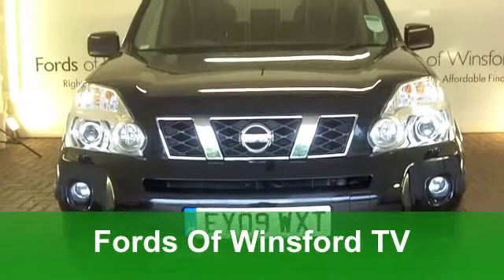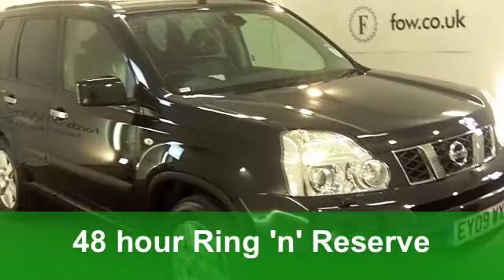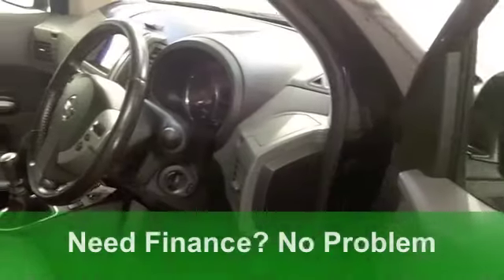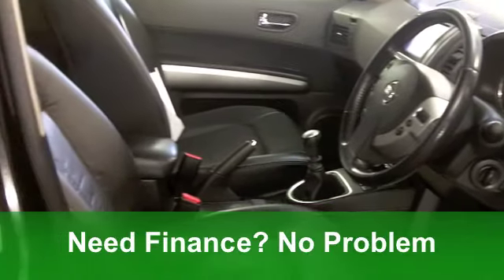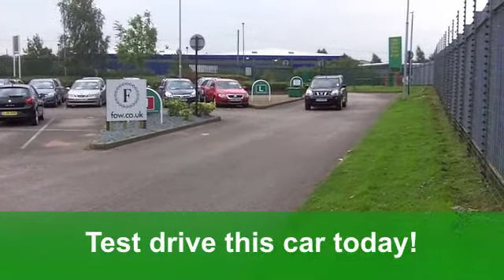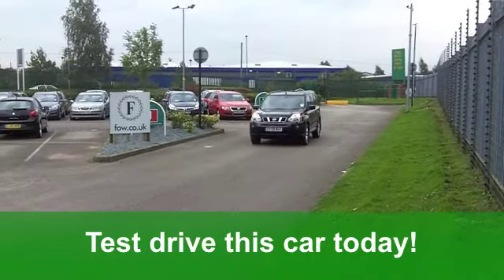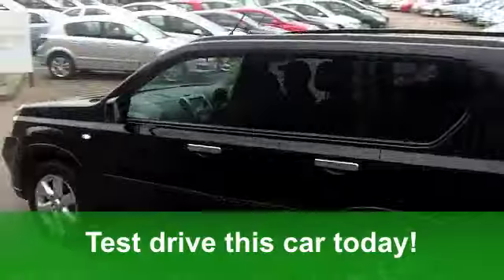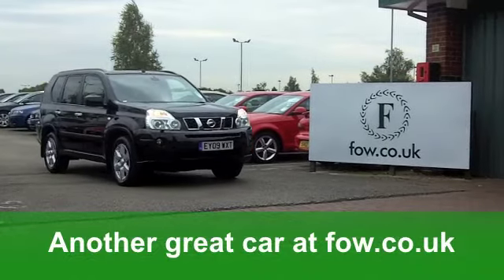USED NISSAN X-TRAIL DIESEL STATION WAGON (2009) 2.0 DCI 173 AVENTURA EXPLORER 5DR - EY09WXT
NISSAN X-TRAIL DIESEL STATION WAGON (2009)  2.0 DCI 173 AVENTURA EXPLORER 5DR

DETAILS:
First registered: 01/03/2009
Current mileage: 51,340
Registration: EY09WXT
Colour: BLACK

FEATURES:
electric roof, all round electric windows, remote central locking, all leather interior, all round airbags, air conditioning, pas, abs, alloy wheels, metallic paint, cd-6 multichanger, heated seats, traction control, parking control, hill descent, satellite navigation, load space cover present, hand book present, cruise control